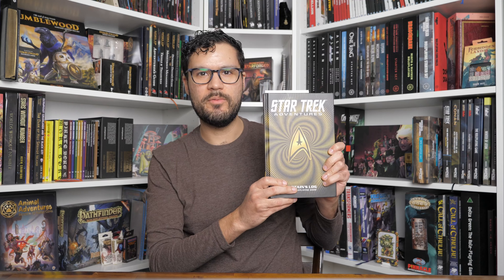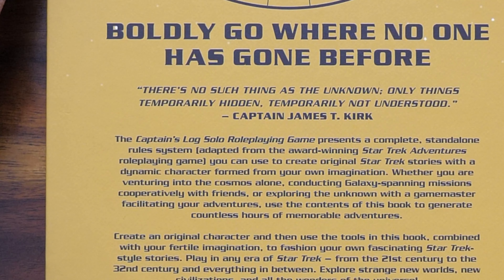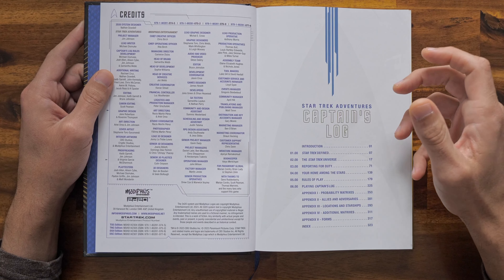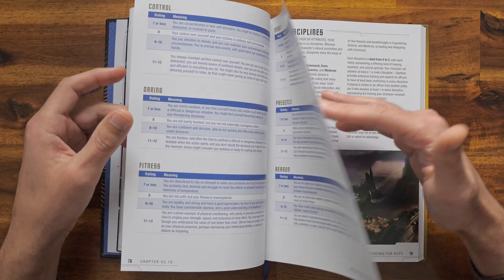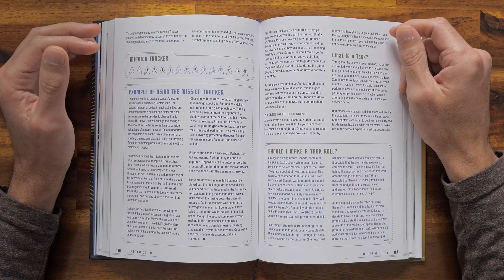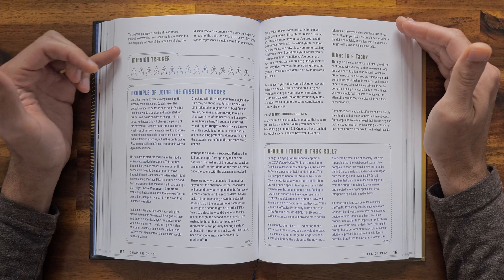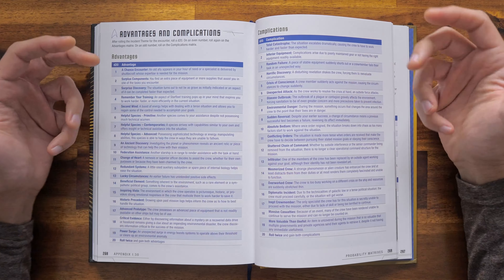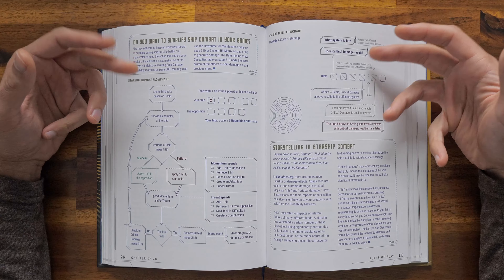Star Trek Captain's Log Review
The Captain’s Log Solo Roleplaying Game is a 326-page, full-color standalone digest-sized rulebook that provides a complete, streamlined version of the award-winning 2d20 System used for the Star Trek Adventures roleplaying game, which you can use to create your own Star Trek stories with a dynamic character formed from your own imagination.

Chapters:
0:00 Introduction
2:45 Character Creation
9:58 Gameplay
13:42 Presentation & Layout
15:53 Final Thoughts